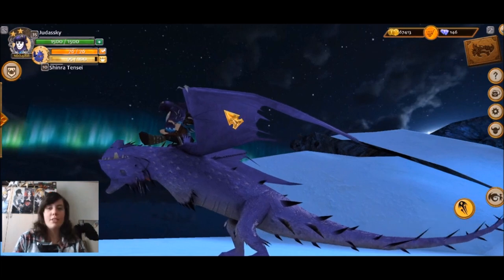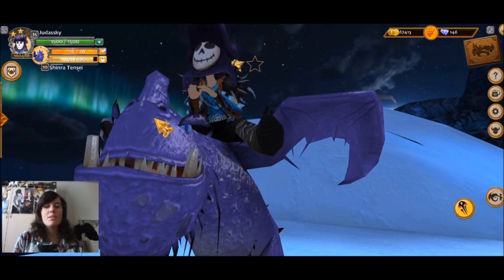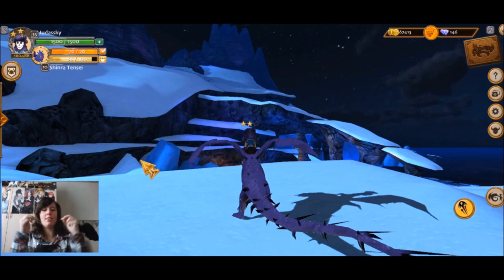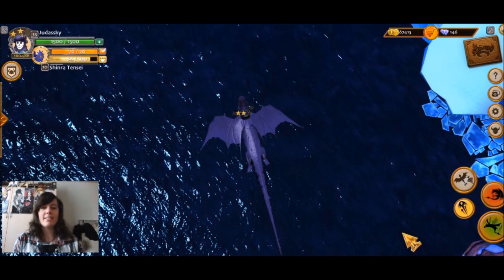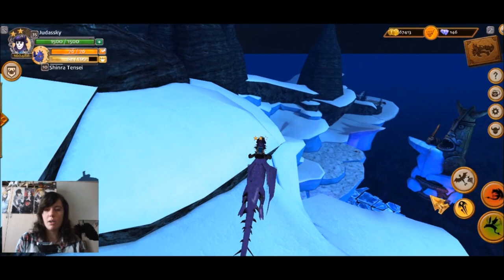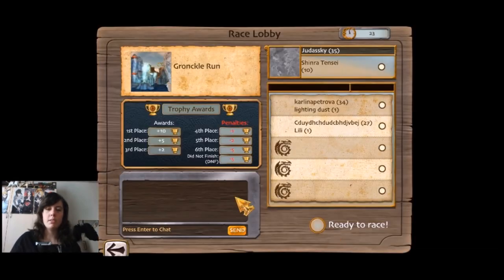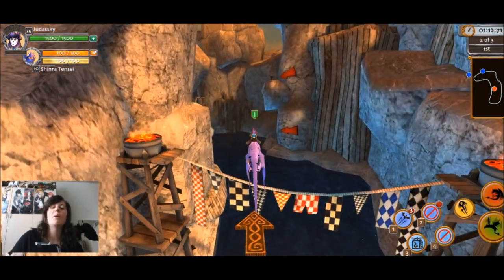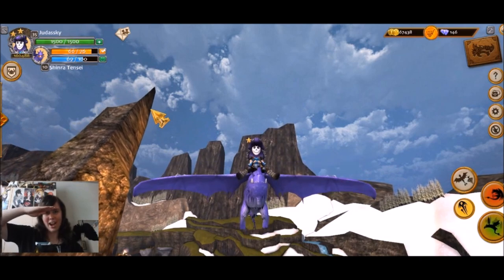School of Dragons: Dragons 101 - The Snow Wraith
The Snow Wraith has a snowy white body. It possess two legs and a broad wings. The Snow Wraith has two prominent canines or tusks protruding from its lower jaw. Also, this dragon has a long ledge under its chin and what seems to be thick eyebrows. The Snow Wraith has a long tail covered with spikes and a thick, fleshy tongue with black bumps on it. It has only two claws and toes on its feet.